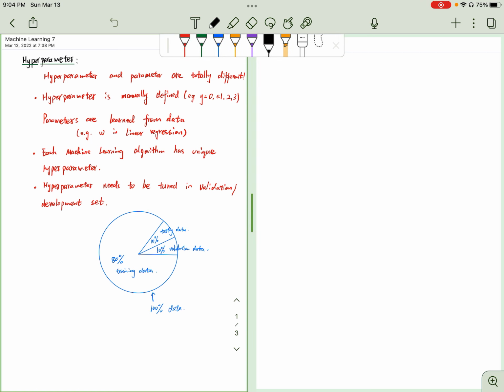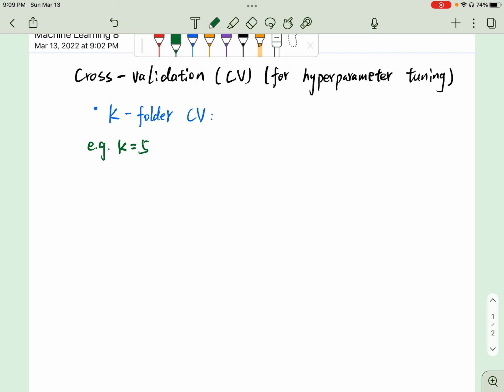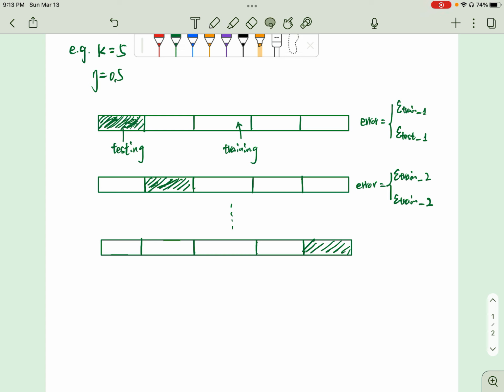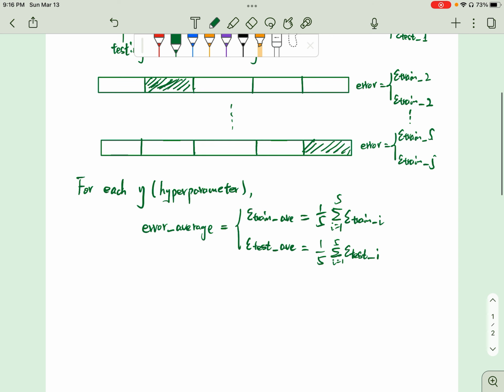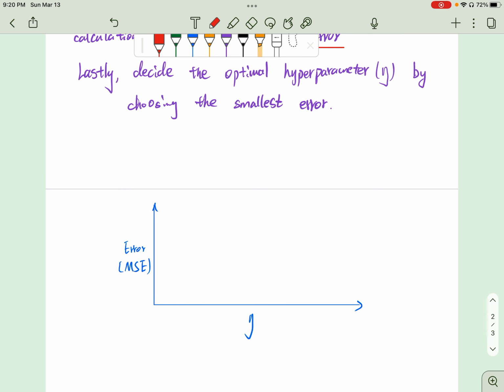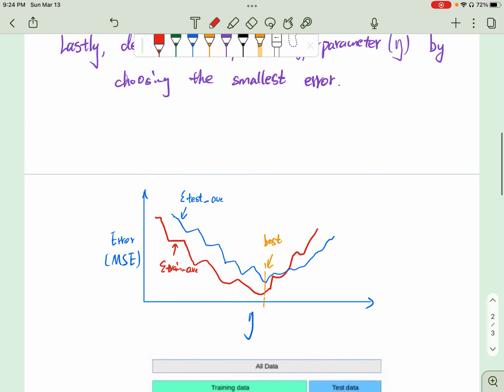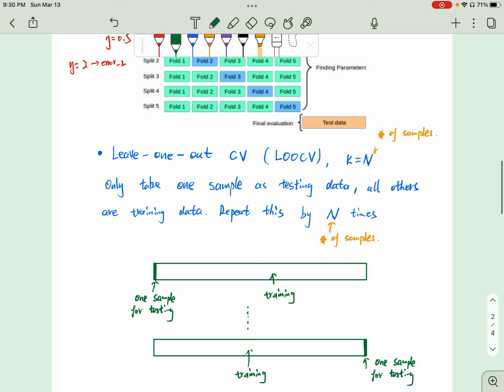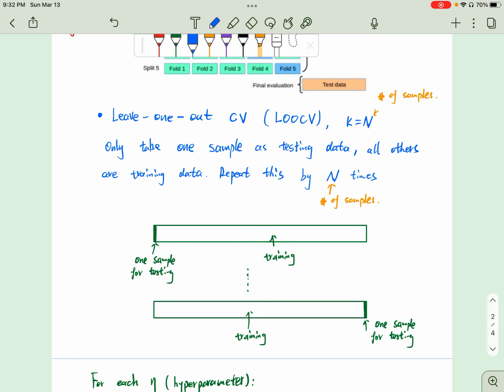Intro to Machine Learning 8: K-Folder and Leave-One-Out Cross Validation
Hi, I'm a PhD student at Viterbi USC. In this video, you will learn the following with me.

Video 8:
How to tune hyperparameter using Cross Validation:
K-Folder Cross Validation